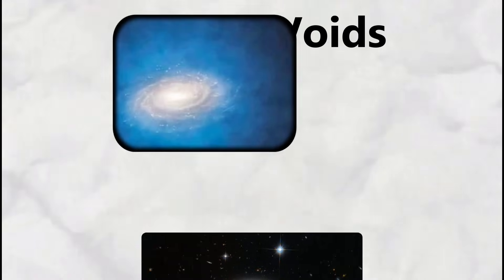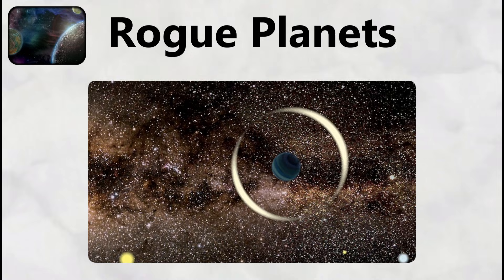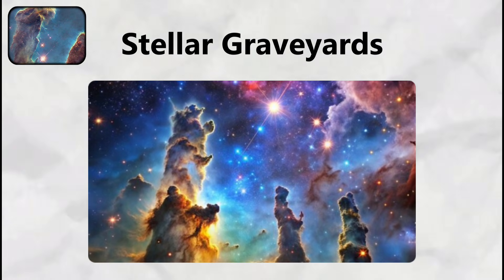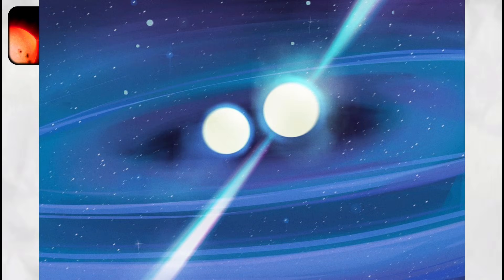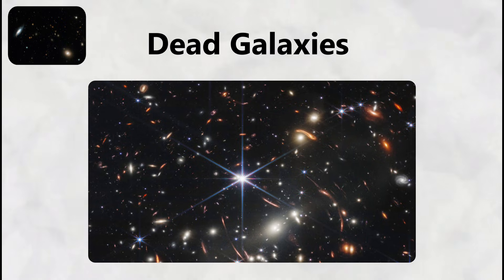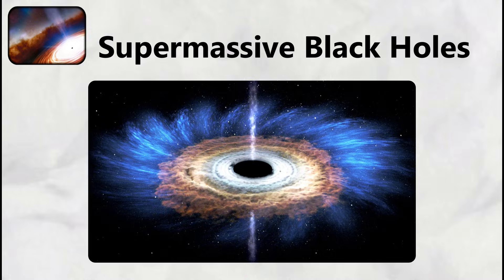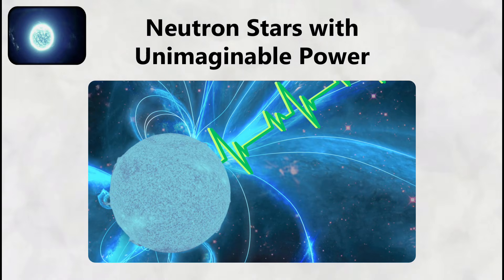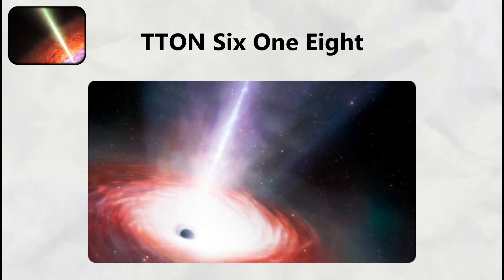Every SCARY PLACE In The Universe Explained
Space isn’t just beautiful — it’s terrifying. In The Creepiest Places in Space, we explore the most unsettling corners of the cosmos where reality bends, stars vanish, and silence feels alive. From galaxies consumed by invisible black holes to regions where light itself dies, these are the places that make even scientists shiver.

Journey through the cosmic graveyards, frozen planets, and mysterious voids that seem to whisper from beyond time. The deeper we look into the universe… the darker it becomes.

🌌 Topics Covered:
– The Boötes Void: a 300-million-light-year emptiness
– The Eridanus Supervoid: where the universe goes cold
– The Dark Flow: galaxies moving toward something unseen
– Zombie stars that refuse to die
– The Phantom Galaxy and the edge of visibility

The Scariest Space Signals and Planets Explained